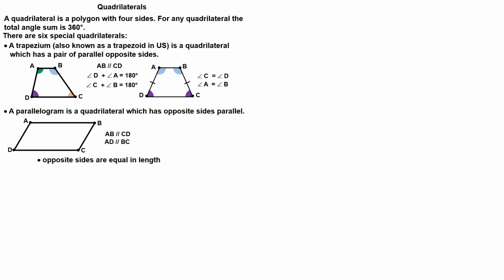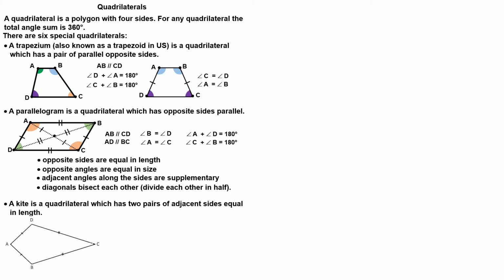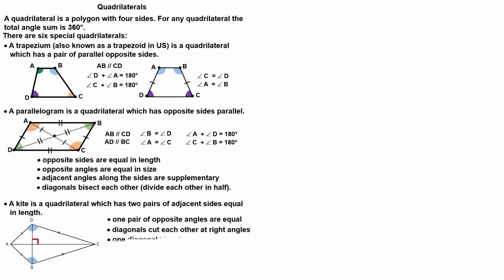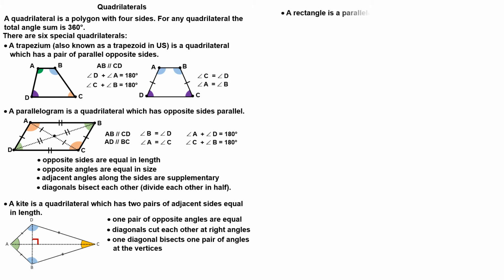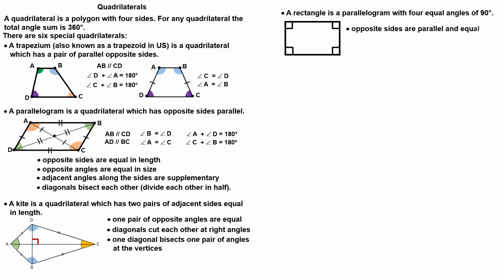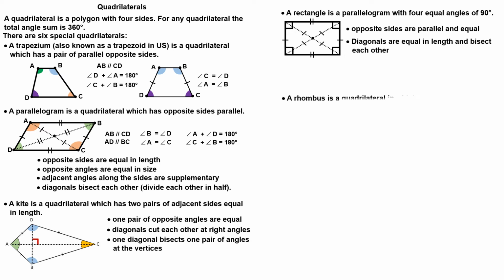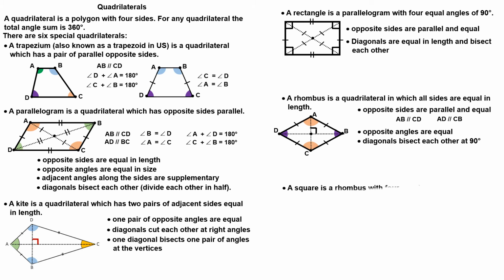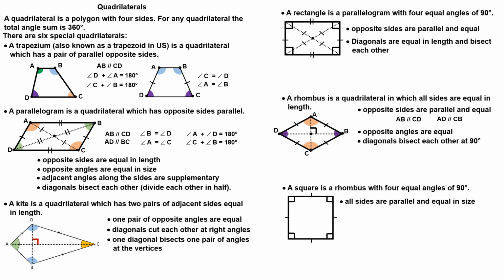Geometry Basics: Understanding Quadrilaterals - Learn types and Properties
Learn all about quadrilaterals in this clear and step-by-step geometry lesson. We’ll cover the different types of quadrilaterals, their key properties, and how to solve exam-style questions.
What you’ll learn in this video:
✔ Definition and types of quadrilaterals (square, rectangle, rhombus, parallelogram, trapezium, kite)
✔ Key properties of each quadrilateral
✔ How to apply these properties to solve geometry problems
✔ Step-by-step solutions to past Cambridge IGCSE exam questions
👉 Pause the video, try solving the examples yourself, and then follow along with the solutions.
Perfect for beginners, revision, and exam preparation.